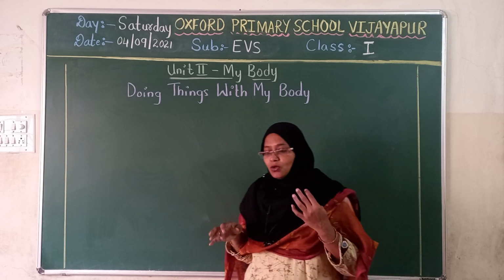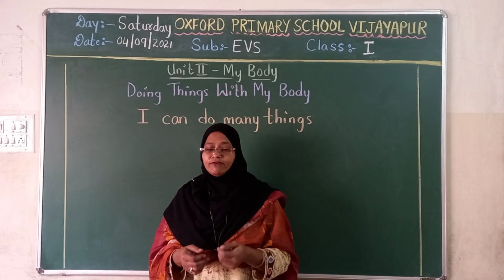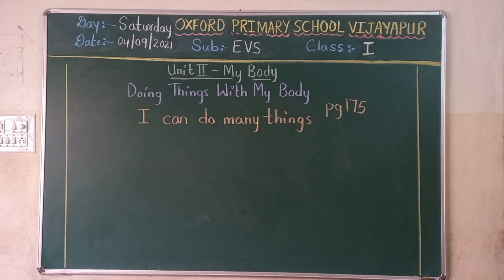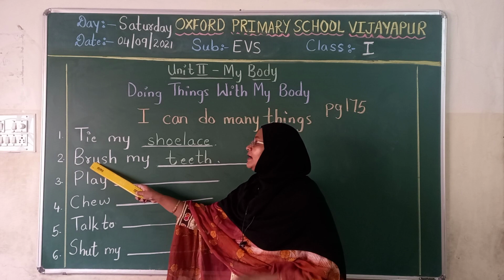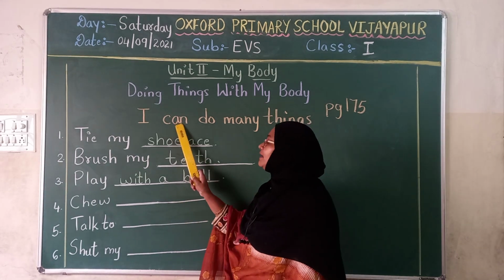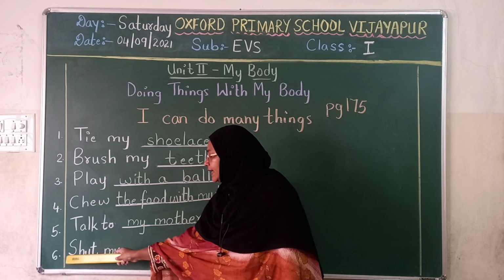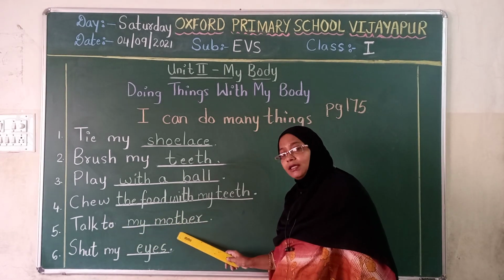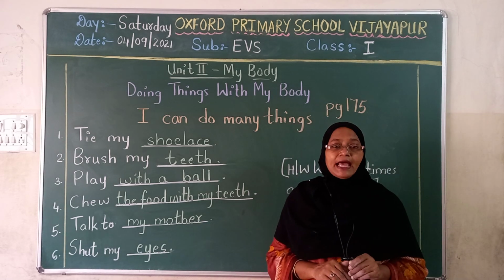1st EVS 4/9/21